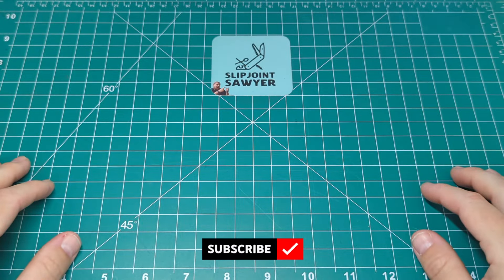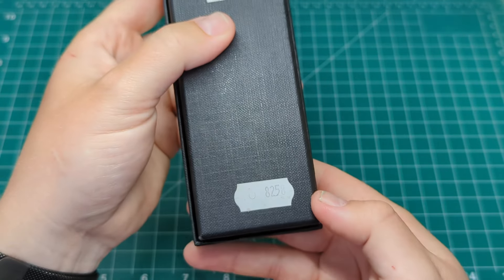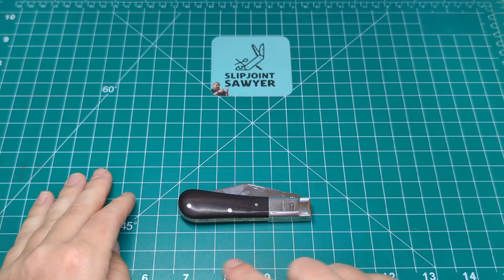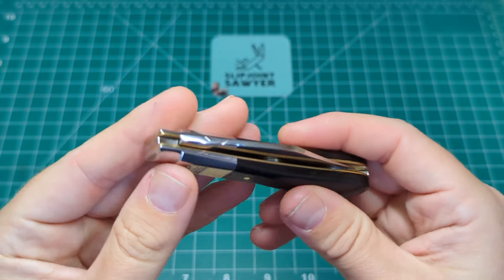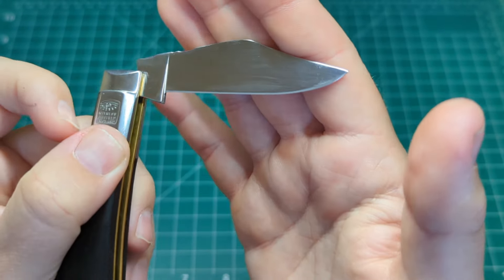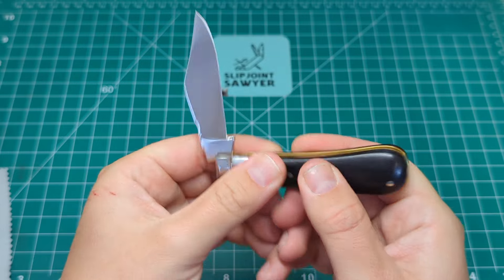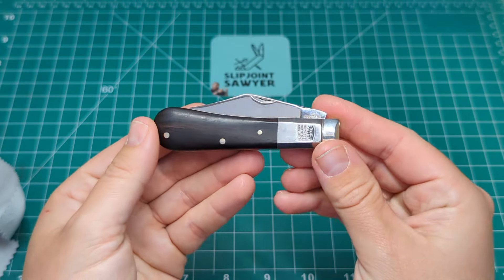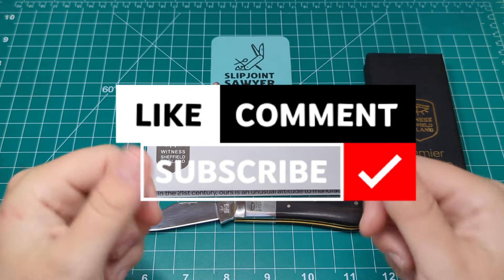Taylor's Eye Witness Premier Collection Barlow Pocket Knife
Review of the Taylor's Eye Witness Premier Collection Barlow Pocket Knife in African Blackwood

Join myself and loads of other members of the Knife Community in the Slipjoint Sanitarium Discord chat

Slipjoint Sawyer
Creator\Reviewer